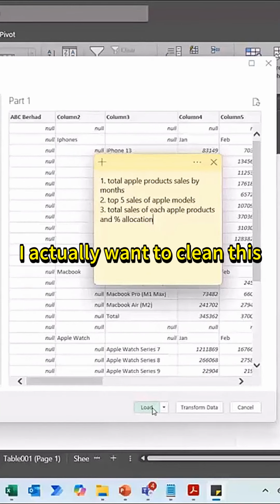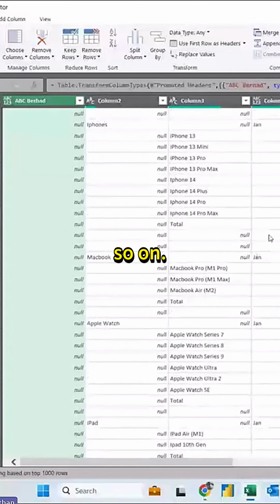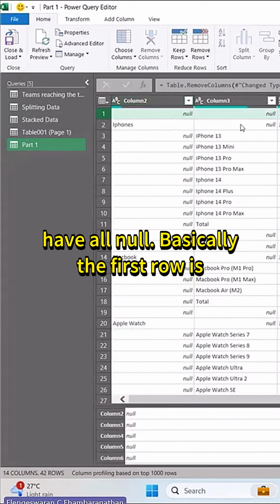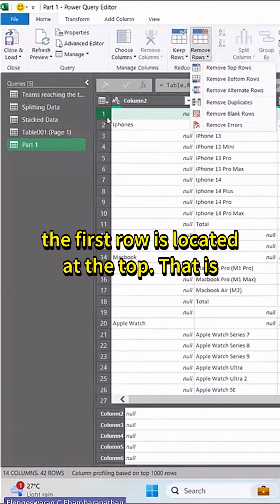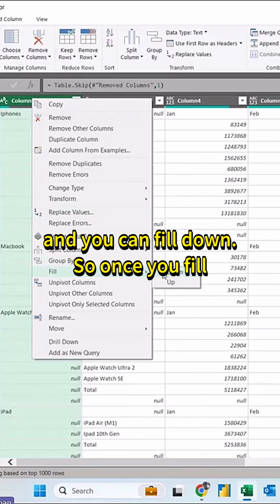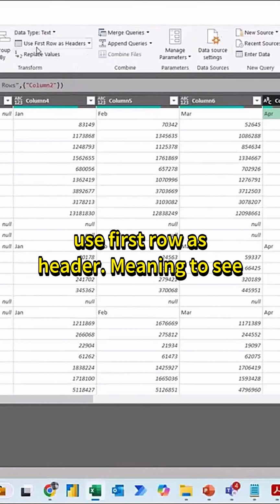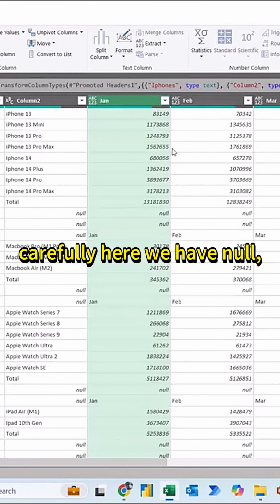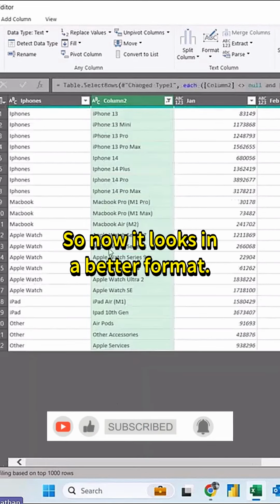Five Tips When Cleaning Data in Power Query Excel